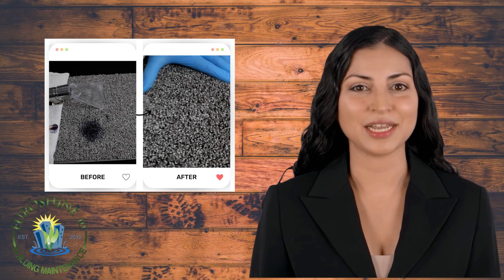Carpet Cleaning Secrets | How Pros Remove Ink Stains Effortlessly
Curious about how professionals remove ink stains from carpets? In this video, we demonstrate the power of Ink Exit and our extractor, sharing our insider tips to help you clean like a pro!